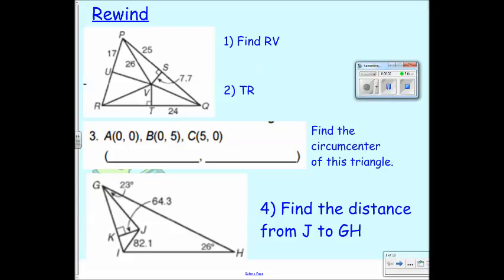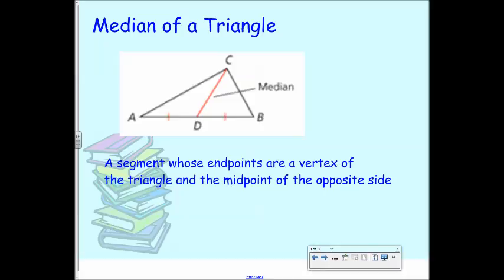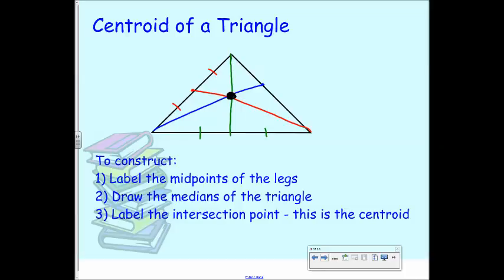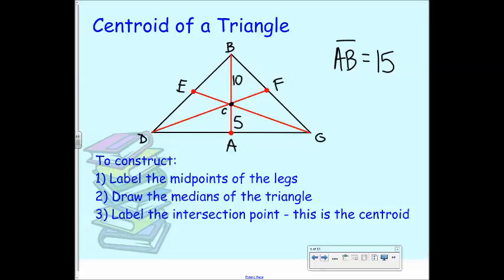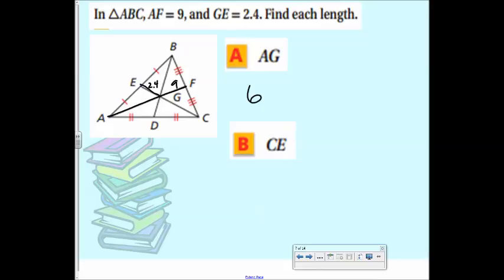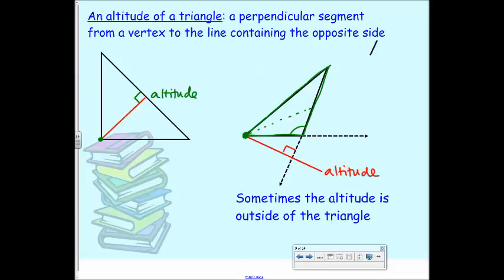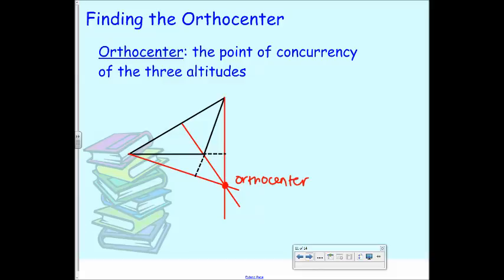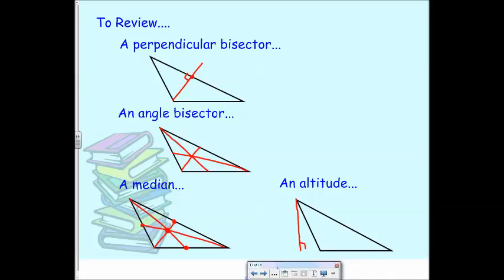Geometry : 5.3 - Medians and Altitudes